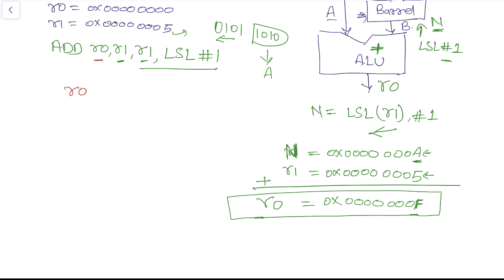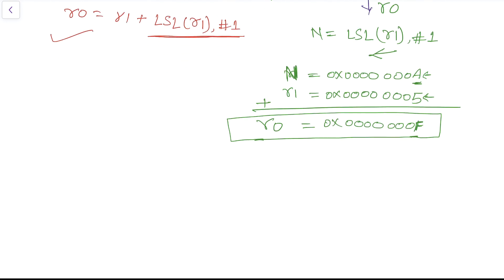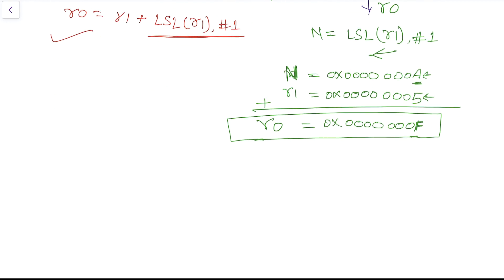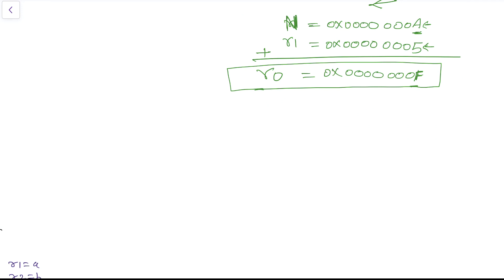ARM Programming Tutorial 12- Logical Instructions in ARM Microcontrollers